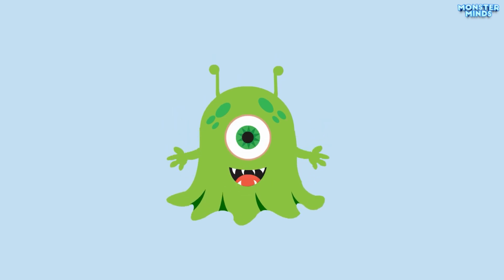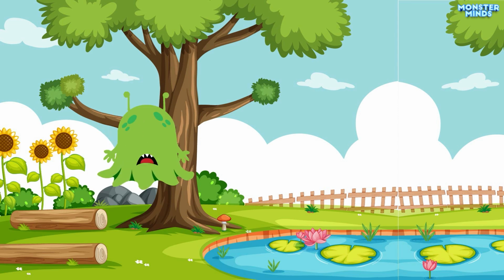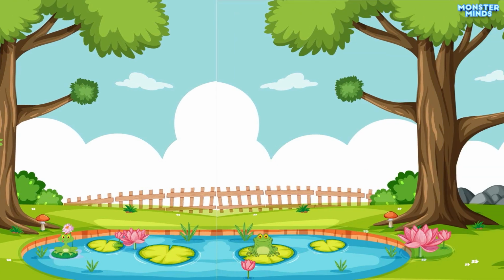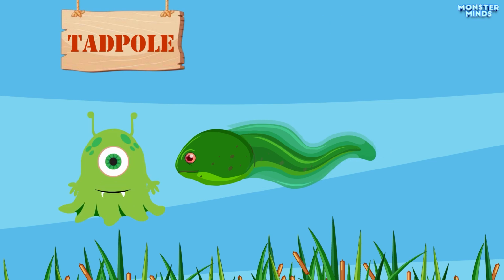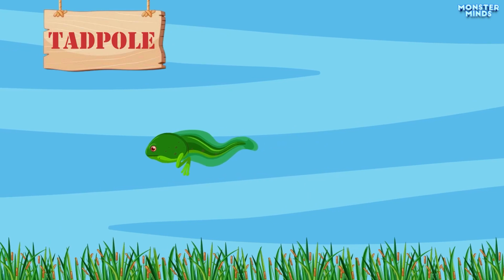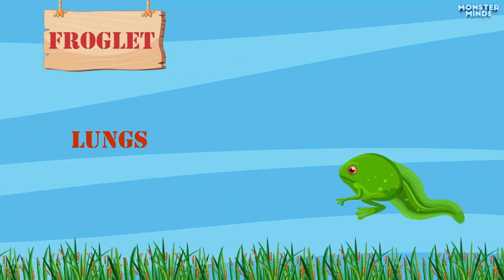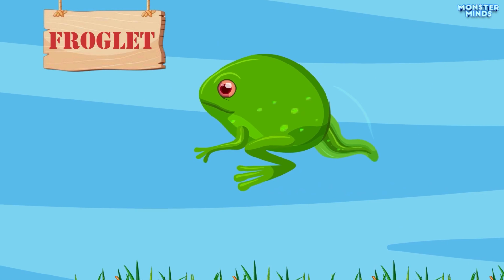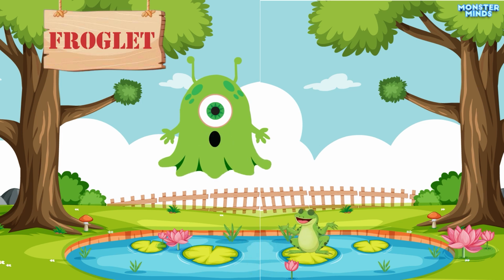Frog Metamorphosis: Fun Learning for Kids! | Monster Minds 🌟🐸🔄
Watch us @MonsterMinds768

Dive into the fascinating life cycle of a frog with our "Frog Metamorphosis" video, perfect for young learners! Watch as we explore each stage of a frog's life, from egg to tadpole to adult frog, with colourful animations and easy-to-understand explanations. Ideal for parents, caregivers, and educators, this video makes learning about nature and science fun and engaging. Let's discover the amazing transformation of frogs together! 🌟🐸🔄